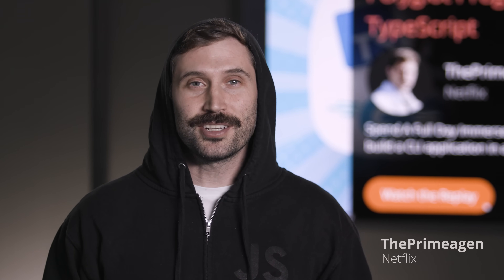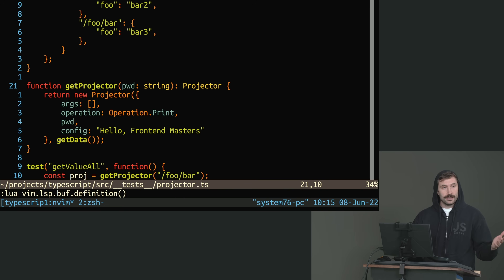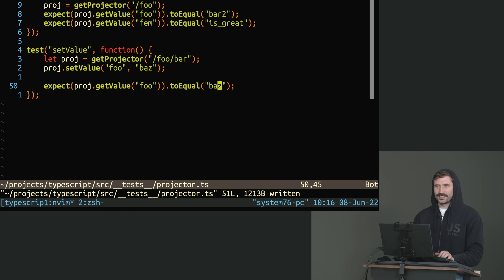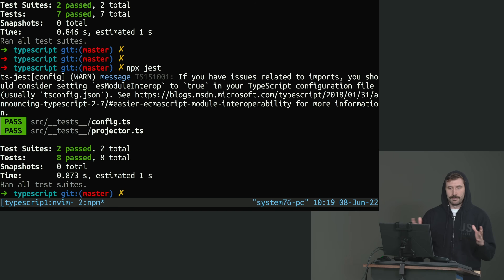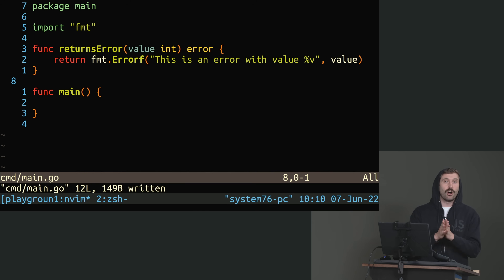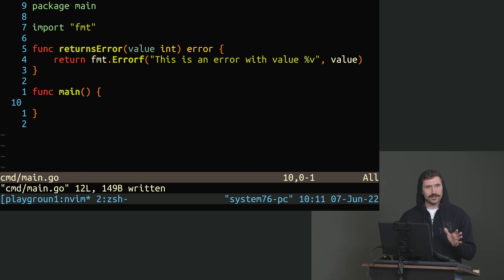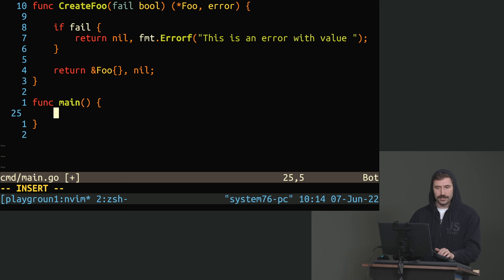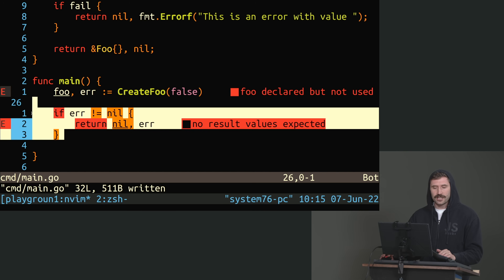Polyglot Programming: TypeScript, Go, & Rust by ThePrimeagen | Preview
About this Course:
Bend your mind by programming TypeScript, Go, and Rust side-by-side. Get an overview of each language's basics and solve some example problems with each language. In the end, you will have built a fully unit-tested CLI application in TypeScript, Go, and Rust. Become a polyglot programmer and learn to get the most out of multiple programming languages!

About Us:
Advance your skills with in-depth, modern front-end engineering courses — our 150+ high-quality courses and 18 curated learning paths will guide you from mid-level to senior developer!

Sections:
0:00 - Introduction and Course Description
0:35 - Testing in TypeScript
5:20 - Error Handling in Go
10:26 - Counting Trees in Rust